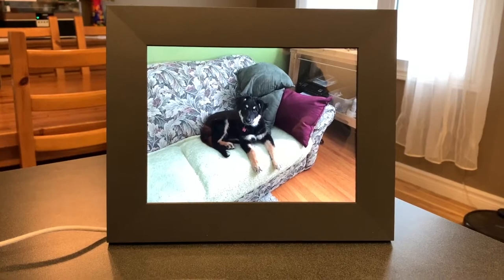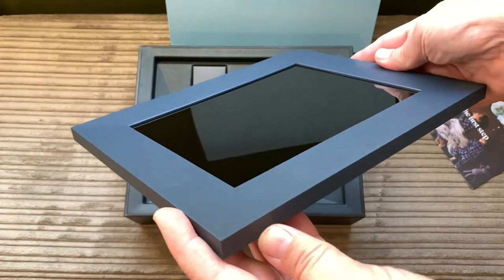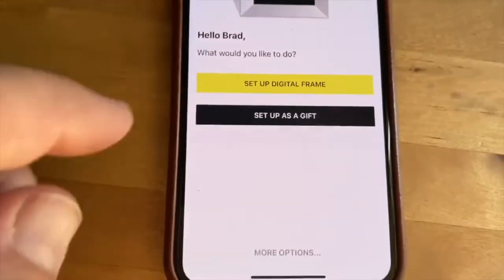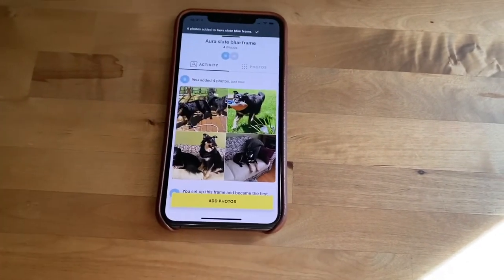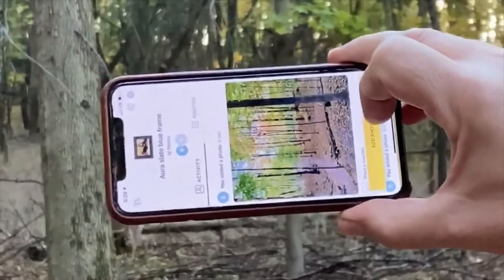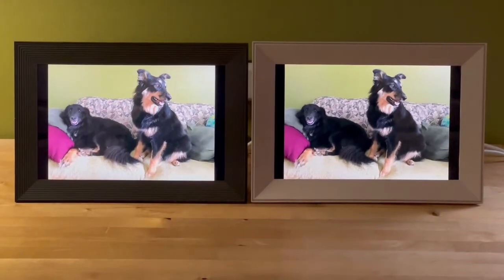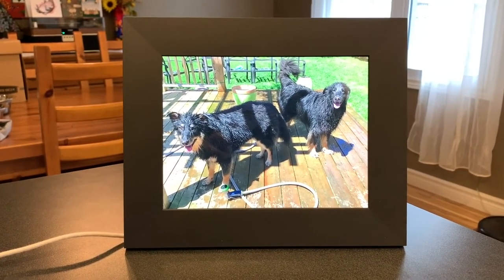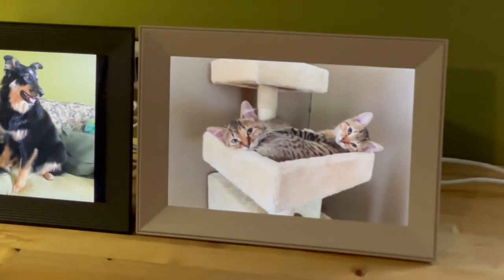Aura Digital Photo Frames Review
With the Aura digital photo frames, you can display an endless slideshow of your favourite photos—while taking up way less shelf space than dozens of traditional photo frames. They make great gifts as well.